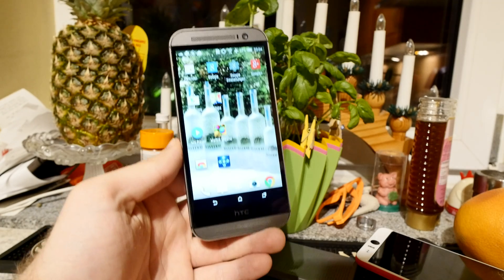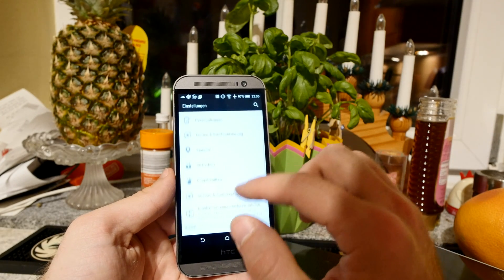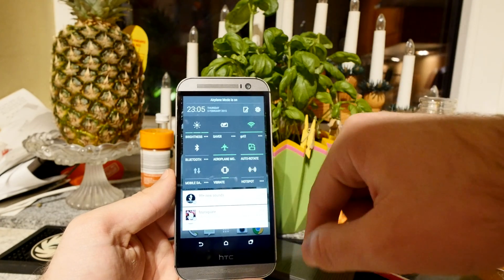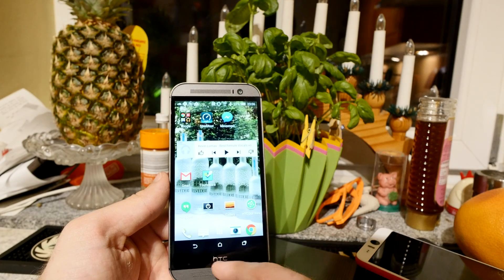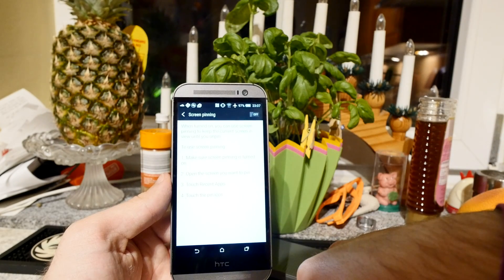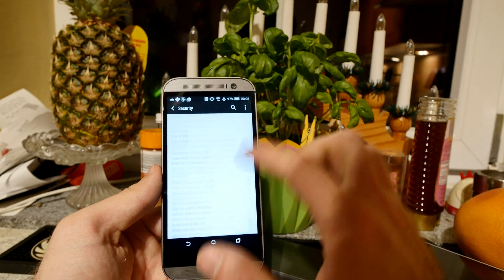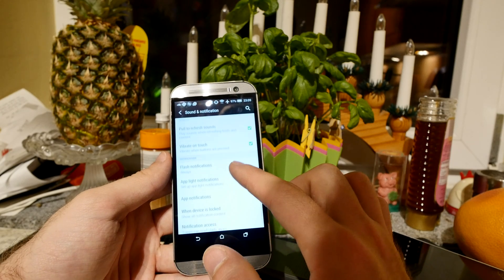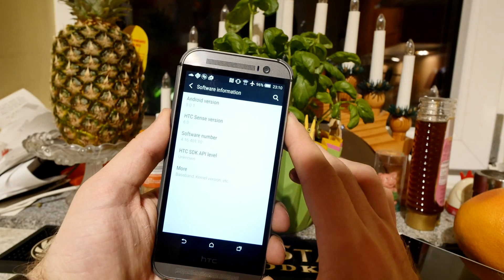HTC One M8 Lollipop Features Overview [4K]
- HTC One M8 is the first taiwanese Smartphone to have Android 5.0 Lollipop installed. We are looking at all the new Features on this beautiful Device. OTA available now worldwide for free and about 800MB.